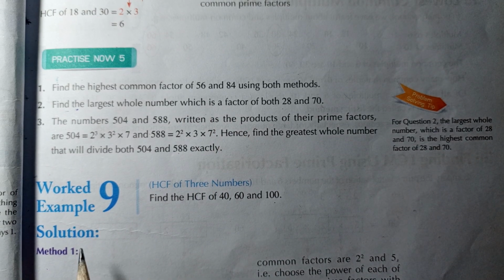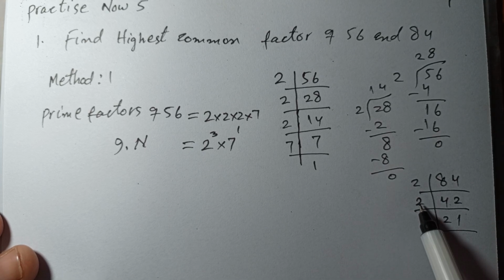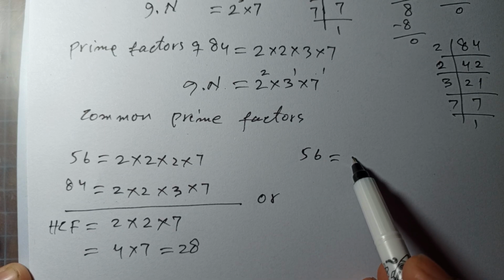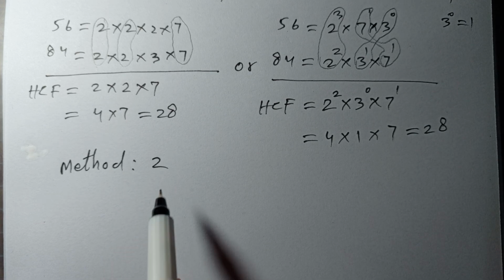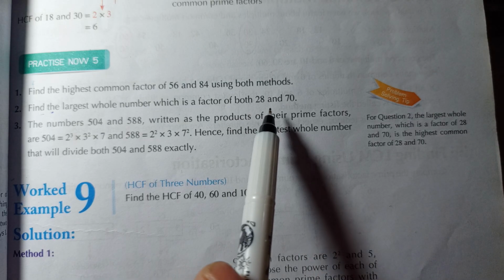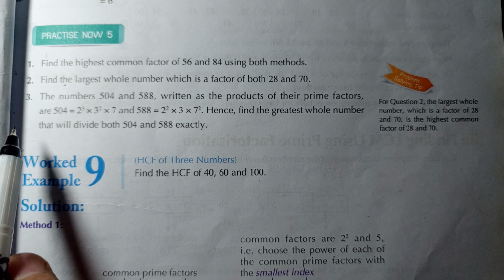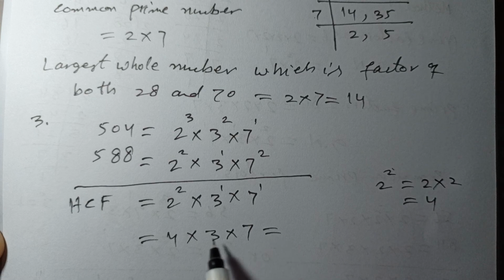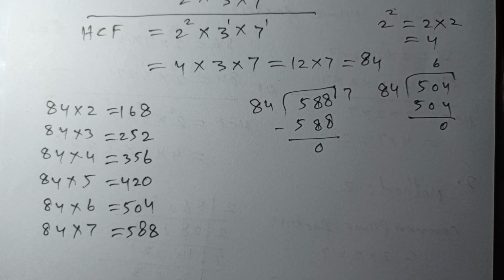Practise Now 5 chapter 1 oxford updated 7th edition Mathematics 1 || hcf || math from basic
Time codes
00:00 question 1 Oxford 7th  chapter 1 practice now# 5
14:30 question 2 Oxford  7th chapter 1 practice now #5
18:00  question 3 Oxford 7th chapter 1 practice now #5
class 7 Oxford chapter 1  question 1 practice now # 5
class 7 Oxford chapter 1 question 2 practice now #5
class 7 Oxford chapter 1 question 3 practice now # 5
chapter 1 question 1  math 7th Oxford practice now #5
chapter 1 question 2 math 7 the Oxford practice now #5
chapter 1 question 3 math 7 the Oxford practice now # 5
practice now # 5 question 1 chapter 1 math 7th
practice now #5 question 2 chapter 1 math 7th
practice now # 5 question 3 chapter 1 math 7th
class 7th chapter 1 practice now #5 question 1
class 7th chapter 1 practice now #5 question 2
class 7th chapter 1 practice now #5 question 3
question 1,2,3 Oxford update 7th edition mathematics 1 practice now #5 chapter 1
# maths